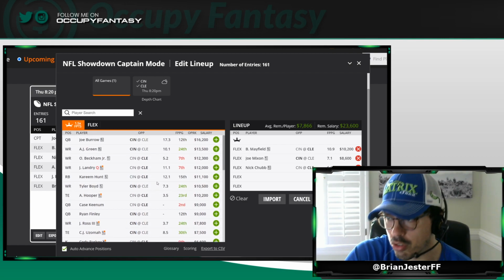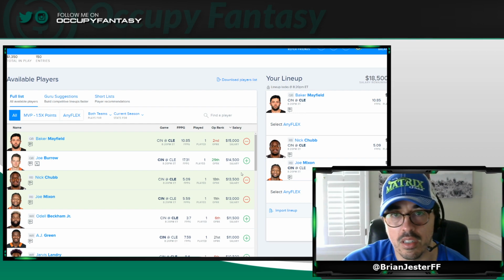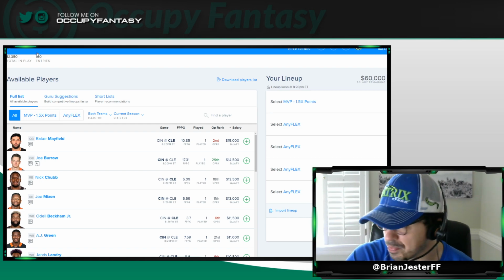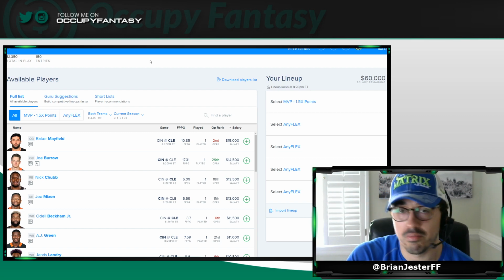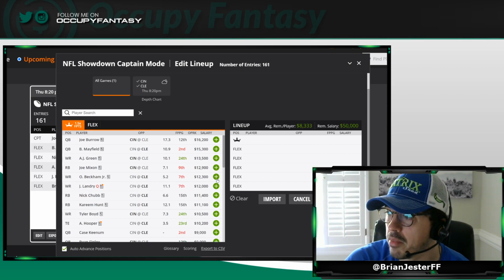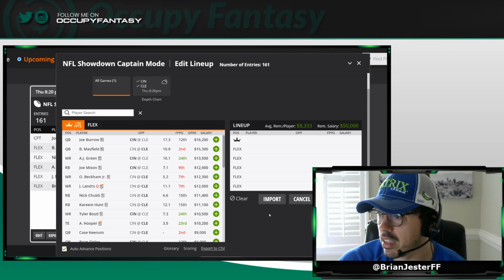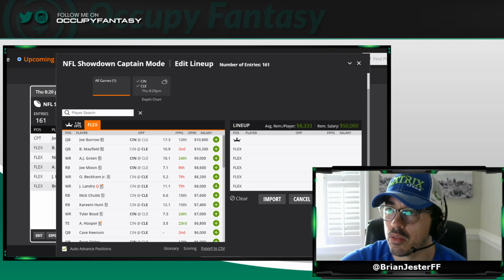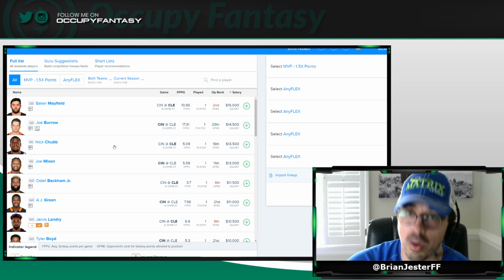Bengals & Browns Thursday Night, NFL DFS Picks & Lineup Advice for FanDuel & DraftKings Showdown TNF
Million dollar Showdown winner Brian Jester discusses high-level strategies for Thursday's NFL DFS Bengals-Browns single game Showdown slate on FanDuel & DraftKings.